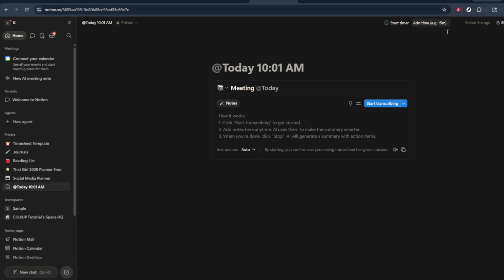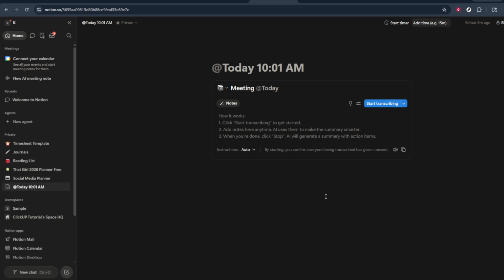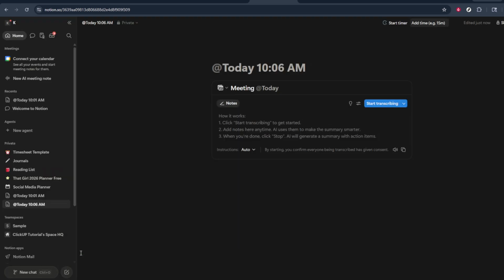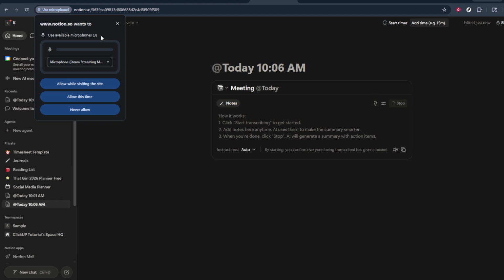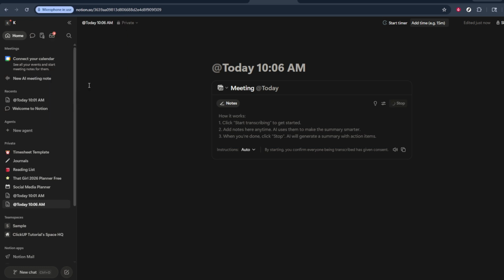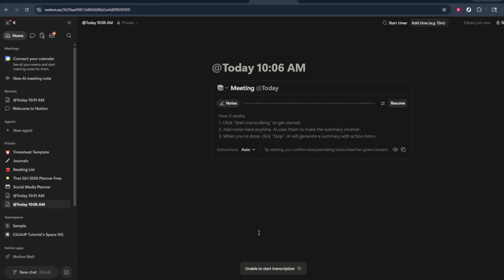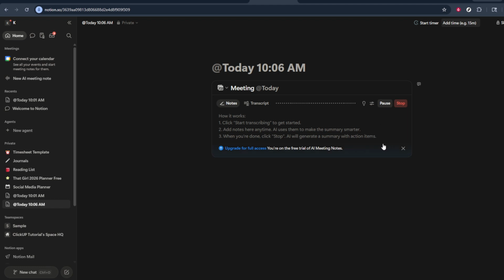How to Take Meeting Notes in Notion | Quick Tutorial 2026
Today we cover how to take meeting notes in Notion so you can stay organized and keep track of important discussions and action items.